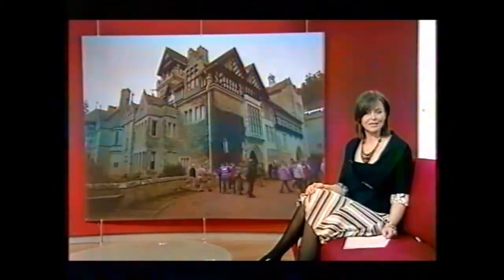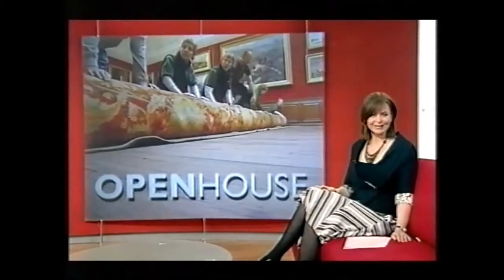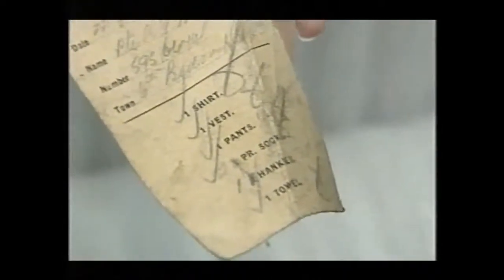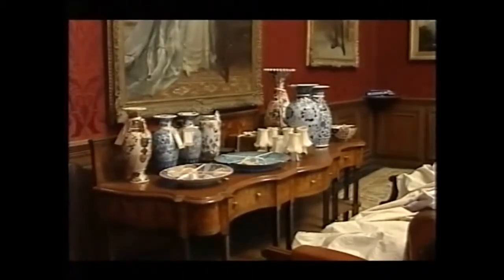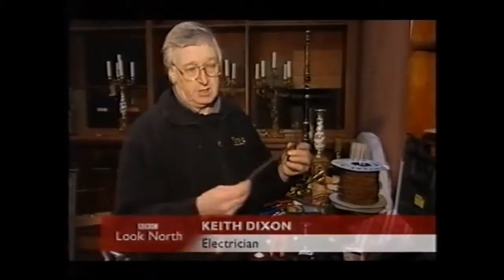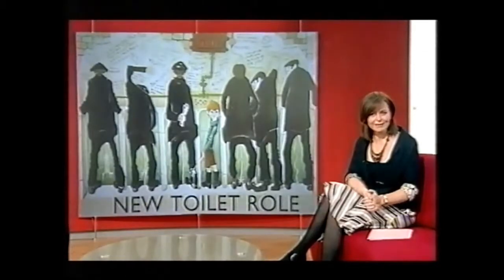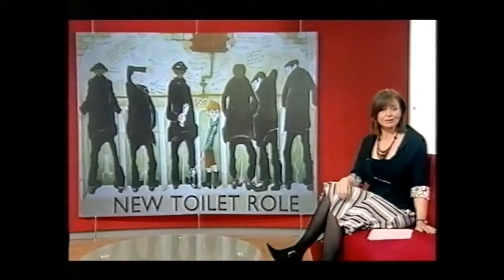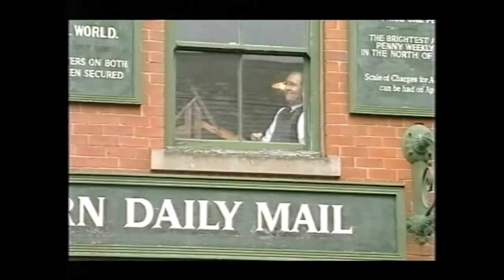Look North April 2007 Cragside Reopening and Beamish